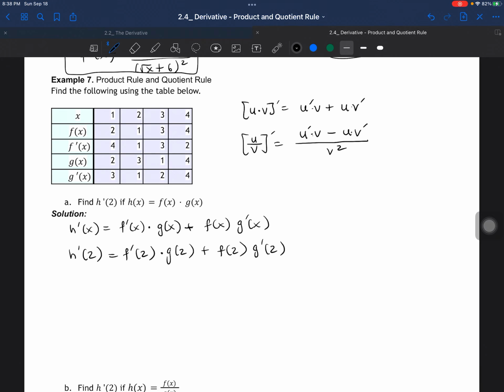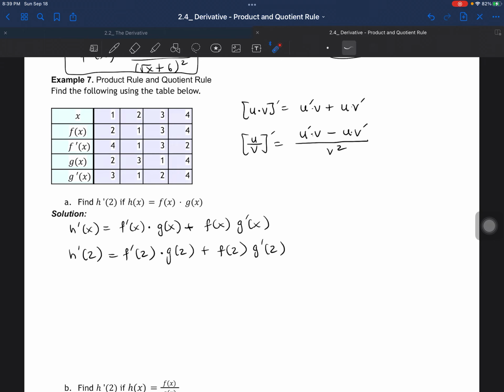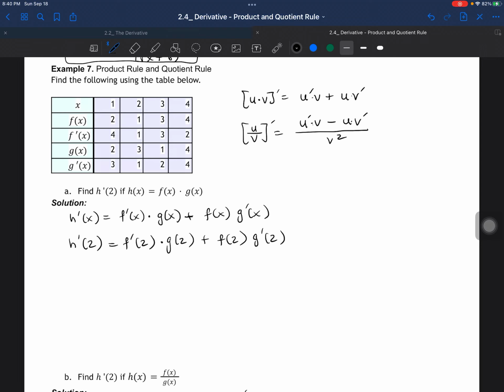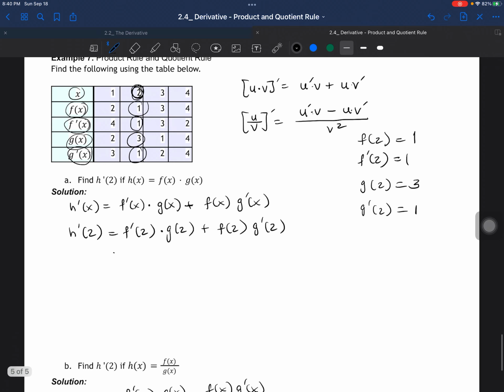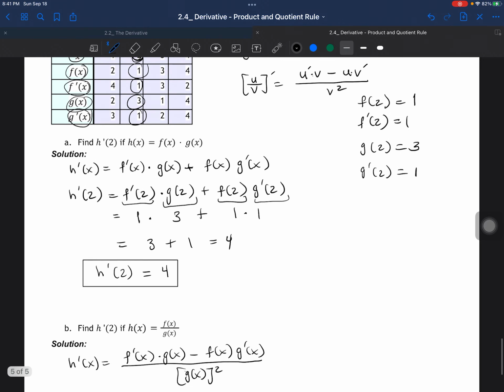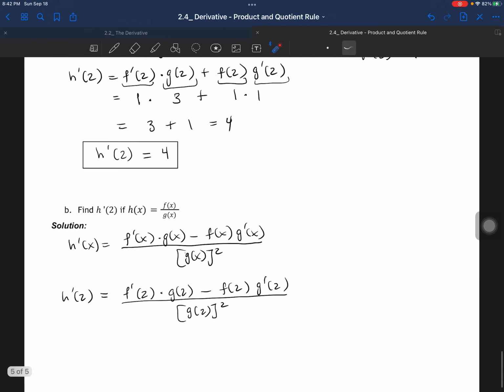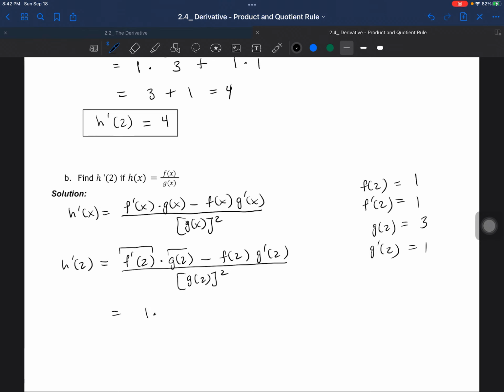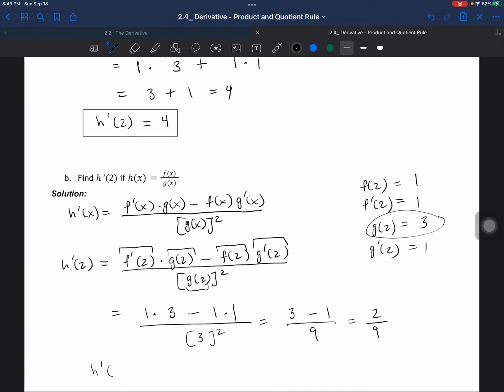2.4 Ex. 7 - Product Rule and Quotient Rule given a Table